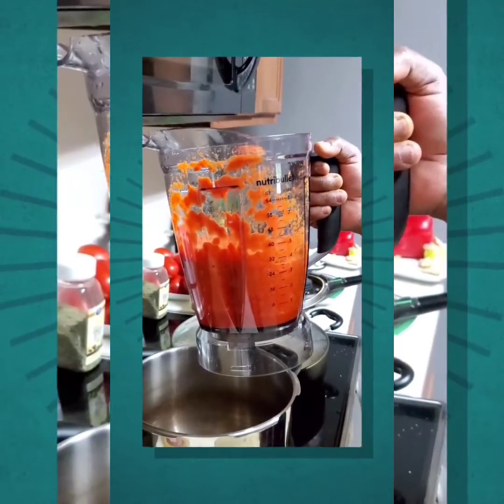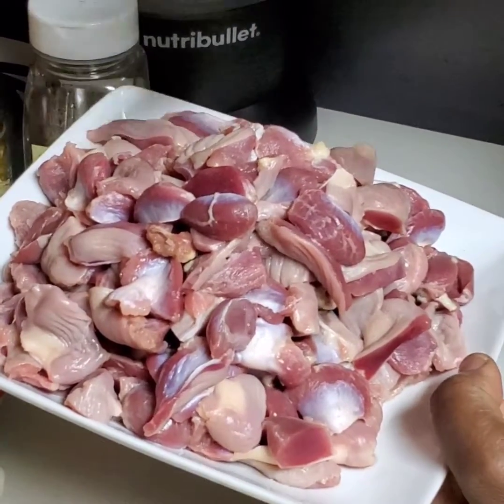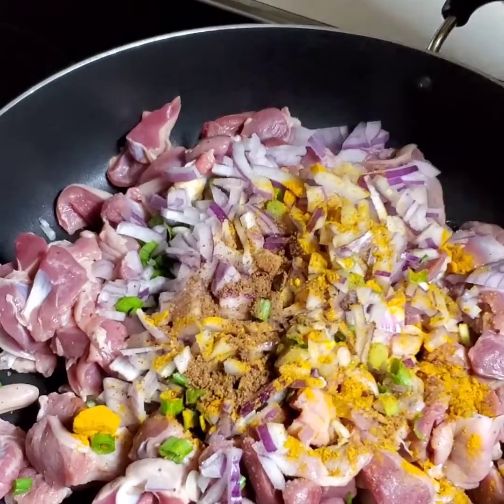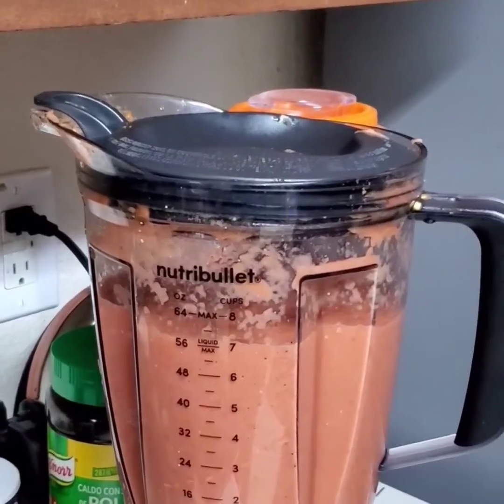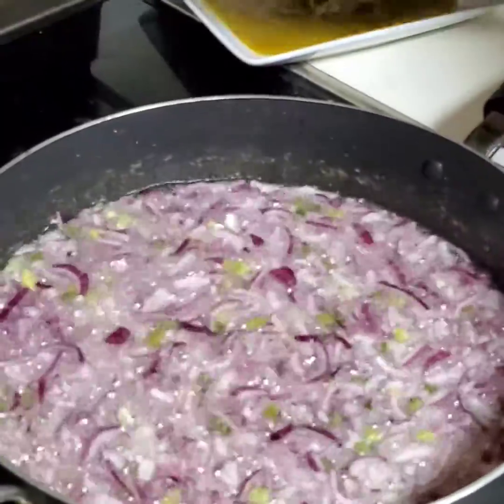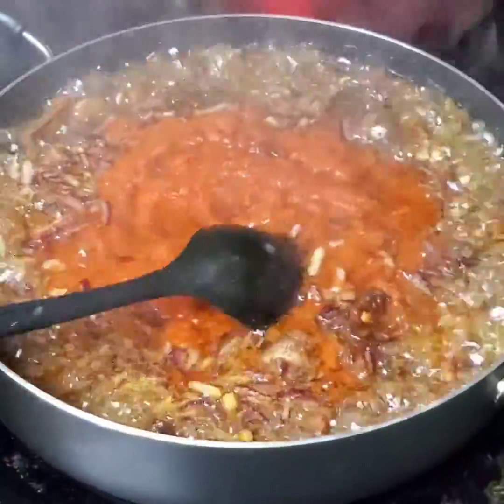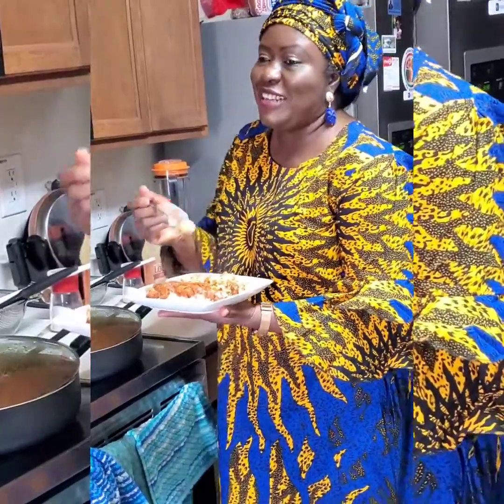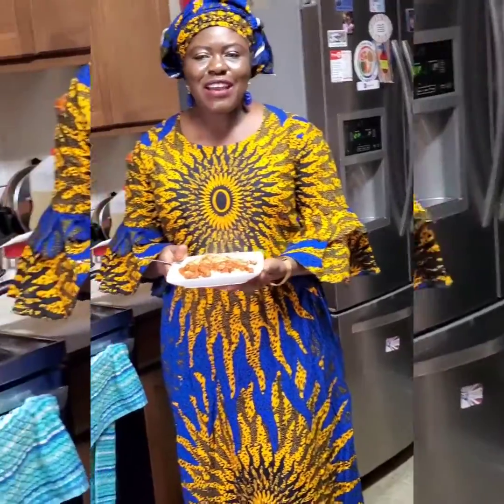Chicken Gizzards Stew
Please watch the video for details. Thank you 🙏
INGREDIENTS are
Chicken Gizzards (HealthBenefits: Super high in Protein. One gizzard equals 90% of your Recommended Daily Intake (RDI) of Protein. Good source of Vitamin B12 (25% of your RDI), high source of Zinc, Iron (prevents Anemia), boosts Brain function, very low in fat. Slightly high in Cholesterol per RDI. Please consume Chicken Gizzards moderately.)

INGREDIENTS cont.
Fresh Tomatoes
Red Bell Peppers
Habanero Peppers
Crayfish
Onion & Spring Onions
Garlic & Ginger
Thyme, Curry & Turmeric Powders
Knorr, Maggi cubes & Salt
Basil leaves
Peanut or Groundnut cooking oil